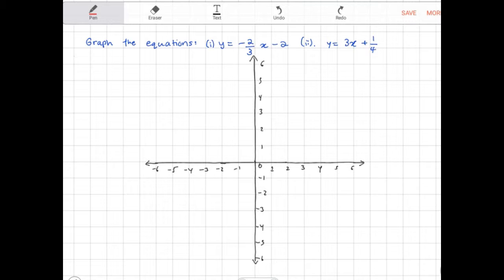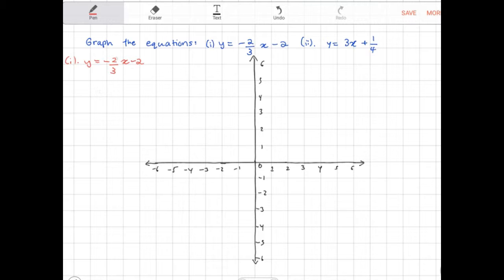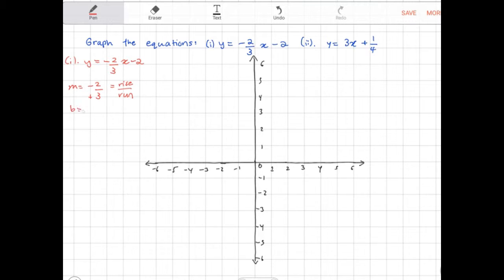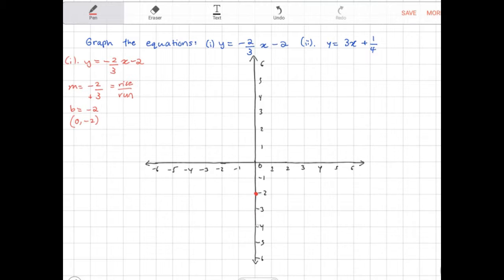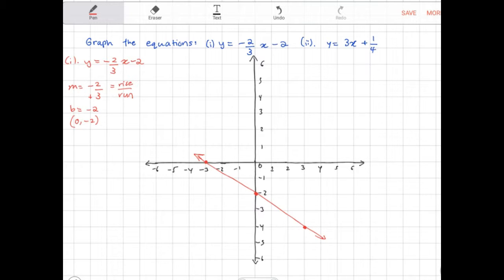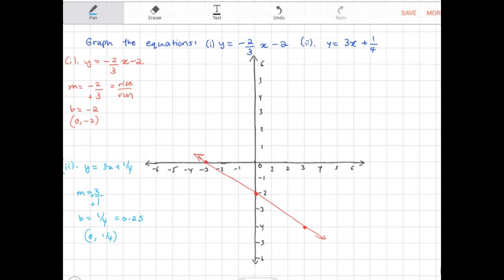Prerequisite Skills - Linear Equations Ex.5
Linear Equations
Example 5

Description: Graphing linear equations.